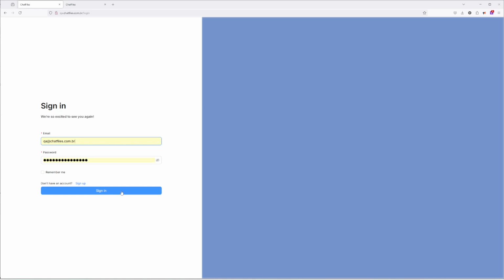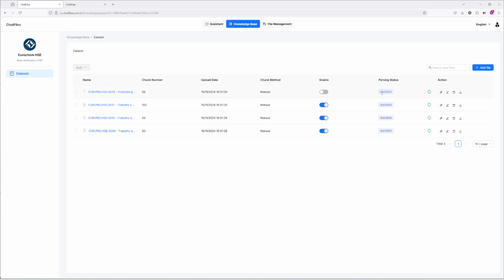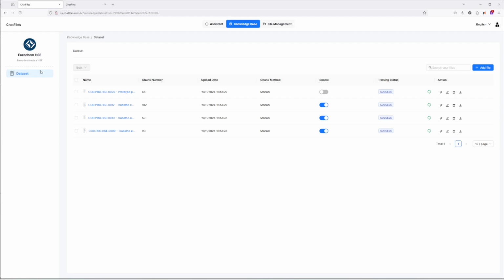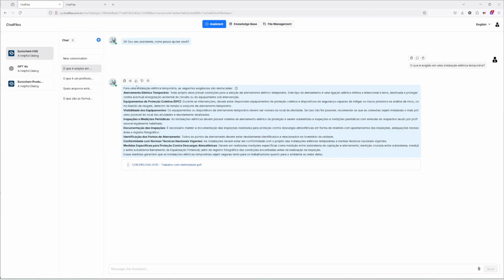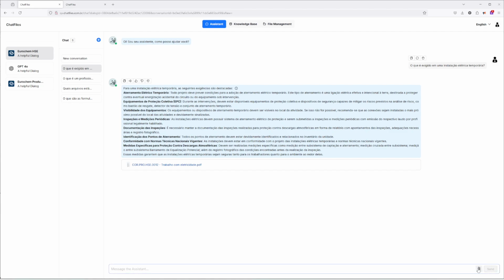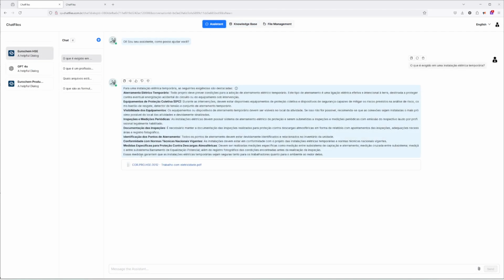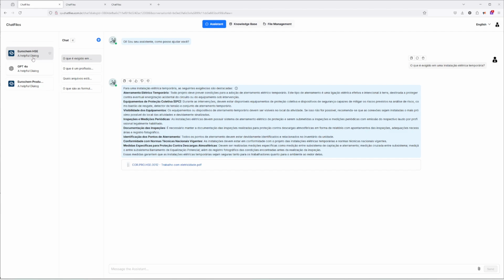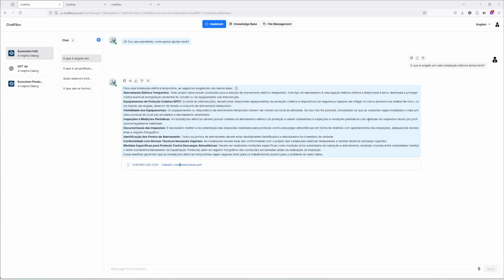ChatFiles General presentation